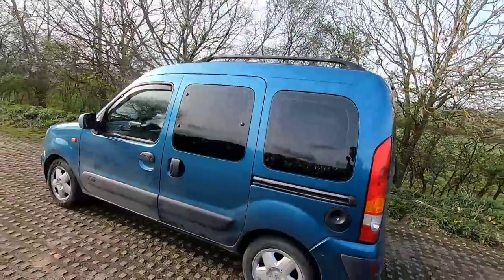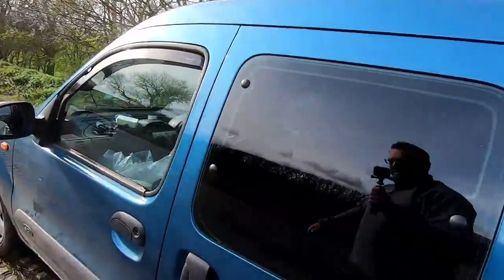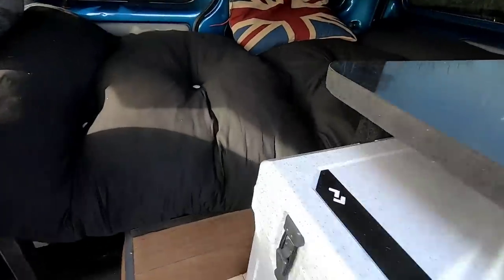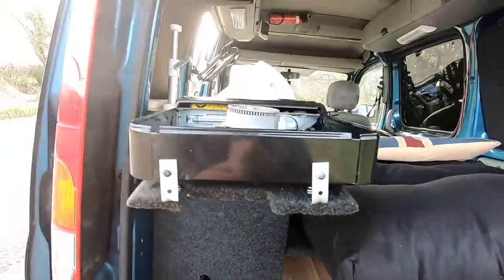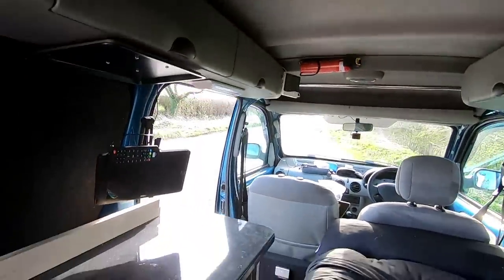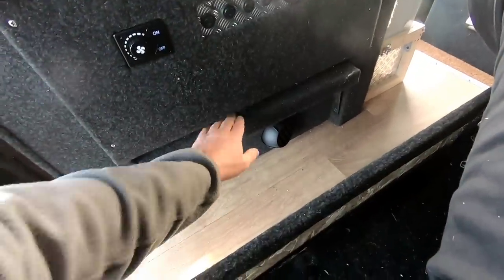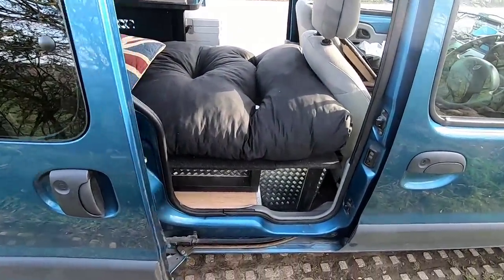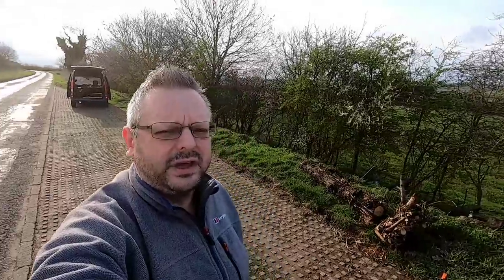Van Tour - Renault Kangoo Micro Camper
132 New Van Preview - Renault Kangoo Micro Camper.
Here is a quick preview of my new van bought in October 2018, a Renault Kangoo Micro camper. I've almost finished the van conversion and hoping it will be ready for a trip to The Lake District National Park in April to restart full time vanlife.

This tiny home has the same layout as my first van build the vw caddy that I converted in 2014. There aren't many options in such a small van. Unlike my first van though, this van has a Chinese diesel heater installed and this makes huge difference during the winter.

Elasticated storage nets
Whale water pump
Van lining carpet
Dometic Inverter
Ikea spice rack shelf
Seat back storage
Bialetti stovetop coffee maker
Camping kettle
Le Creuset silicone trivet
Simple human 1.5l mini bin
Stainless steel round sink
Fire extinguisher
20cm Casserole pan
Butane cannister stove
Folding mattress exercise mat
Union flag cushion
Folding brackets for bed
Cargo net
Manfrotto travel tripod
5l Diesel can
Digital thermometer
Fire blanket
Thetford porta potti 145
Car usb charger
LED light strip
Numax 12v Leisure Battery
Durite 12v Split Charge Relay

Please Note: Some items in the list may be slightly different to the products I used in this campervan as the original items may have been discontinued.

UPDATE August 2020:
I sold this van and with the money I saved living in such a cheap van I bought my dream van, a VW T5 and will be converting my new van ready for full time vanlife again in 2021.